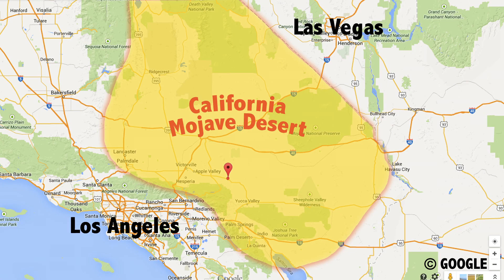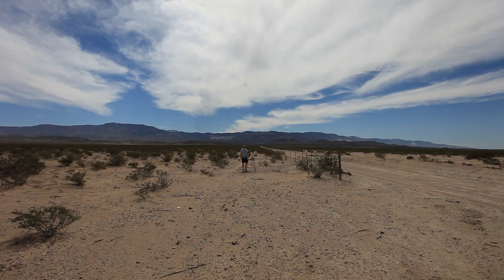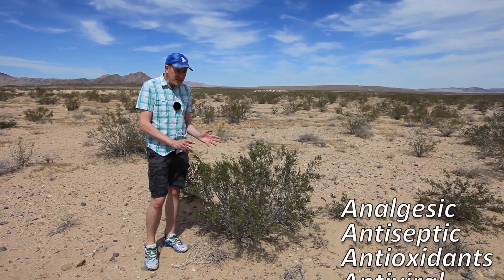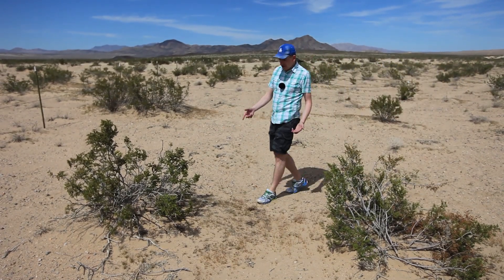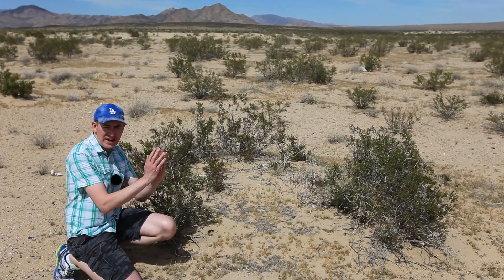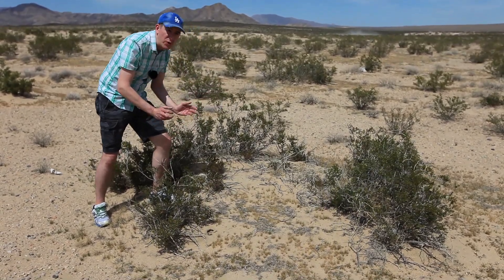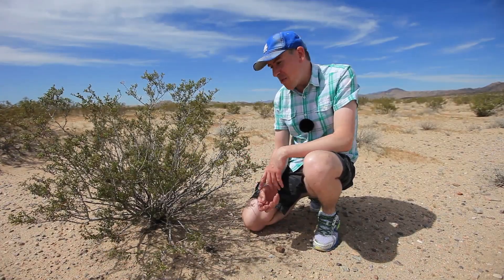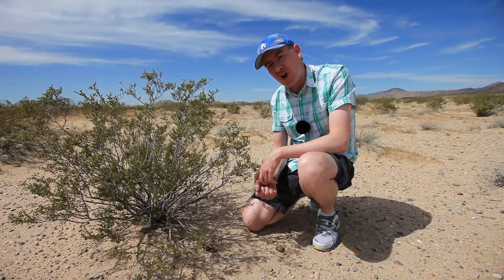King Clone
California's King Clone creosote bush is one of the oldest living organisms in the world...11,700yrs old!